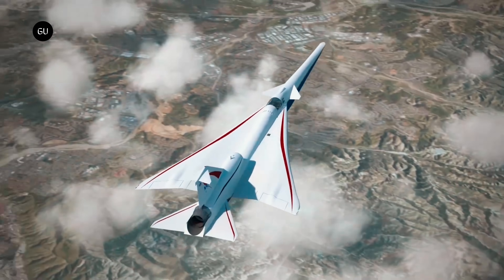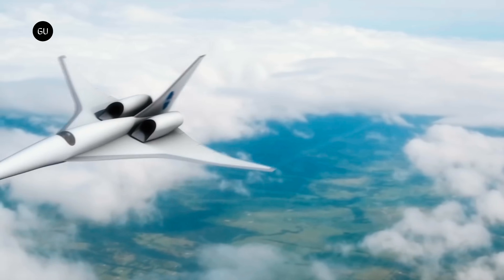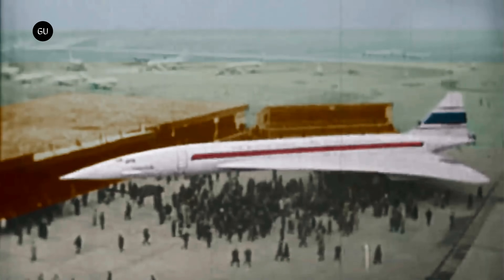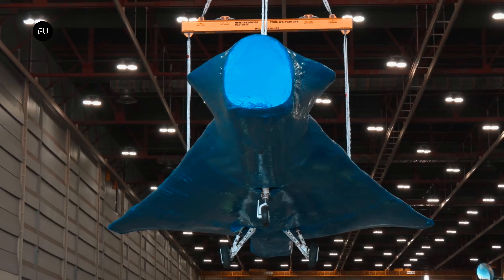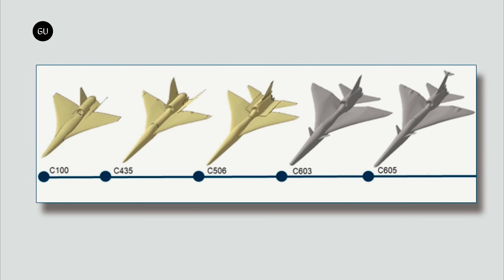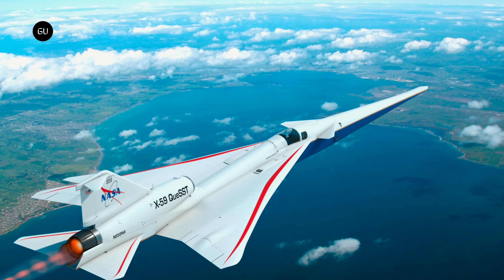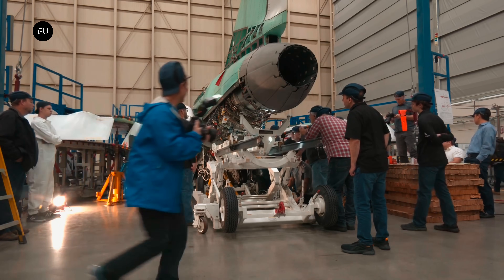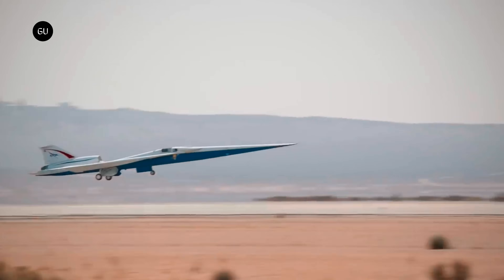NASA's Top Secret X-59 'Quiet' Supersonic Jet: Everything You Need to Know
The X-59 is an experimental aircraft being developed by four NASA research centers, General Electric and Lockheed Martin. The X designation is given to US aircraft and rockets that are used to test new technologies.

The X-59 technology will allow the aircraft to fly faster than the speed of sound over land and Reduce the loud sonic boom to a quiet thump. It is NASA’s first piloted experimental aircraft since the X-57 in 2016. Currently commercial airlines can’t fly faster than the speed of sound over land because it would create a very loud sonic boom.